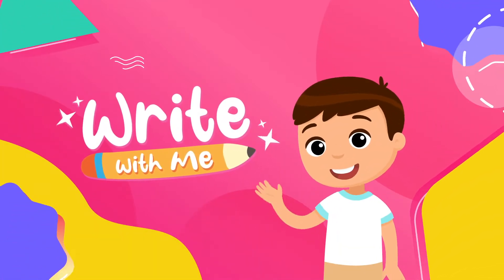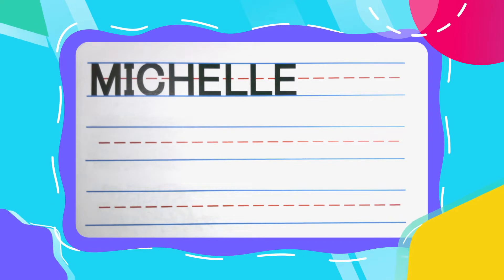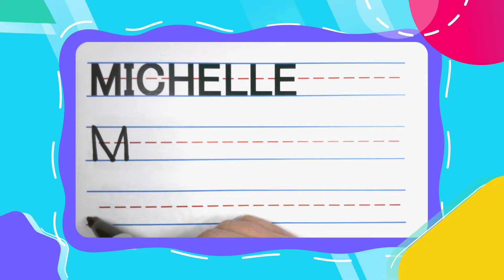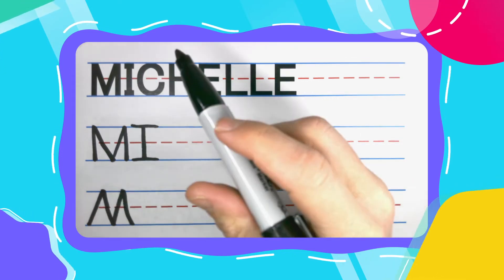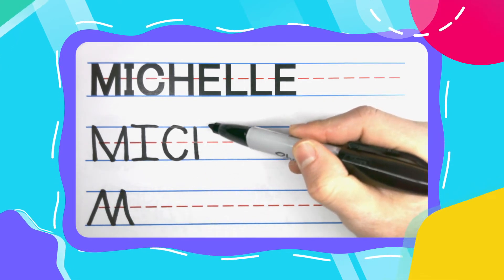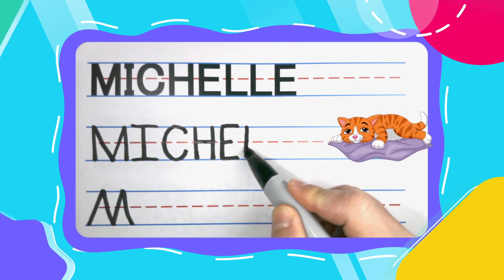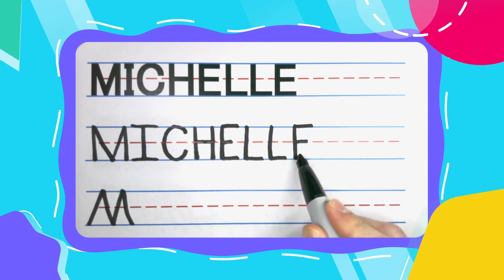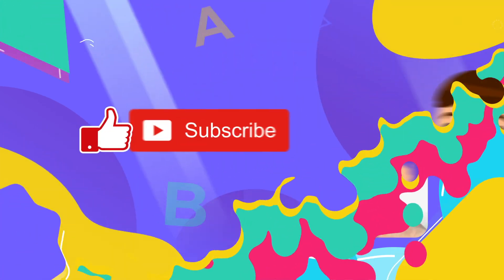How To Write MICHELLE | Write With Me! -- FOR KIDS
In this video, you will learn how to write the name MICHELLE in all capital letters. Check out the channel and subscribe to get access to free PDFs so that you, your child, or your students can practice along with all of the Write With Me videos.